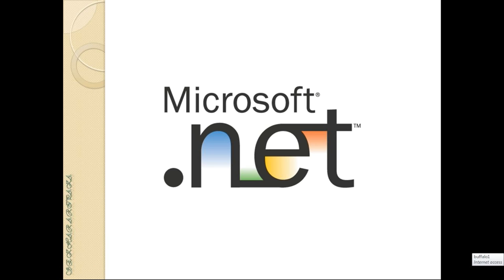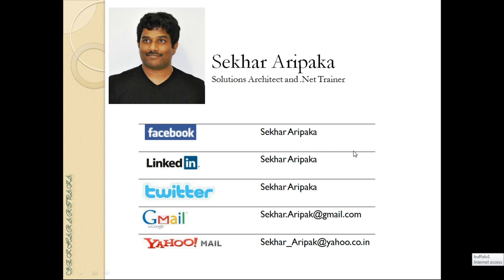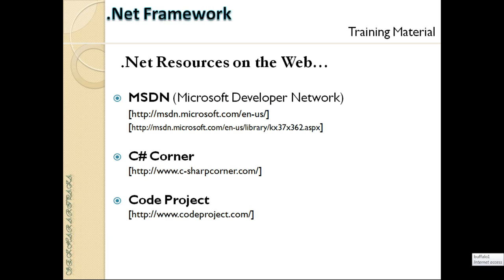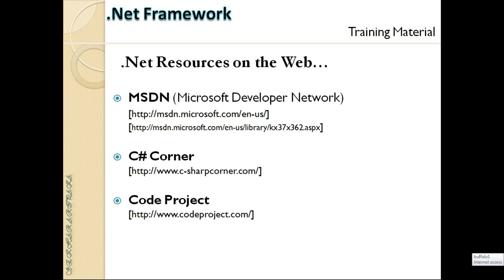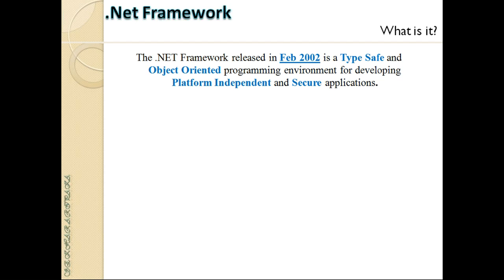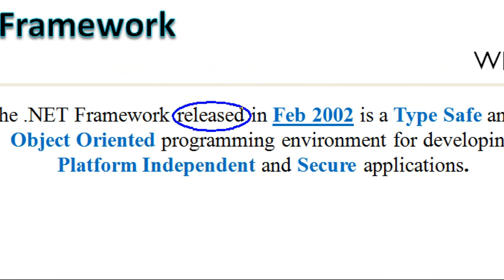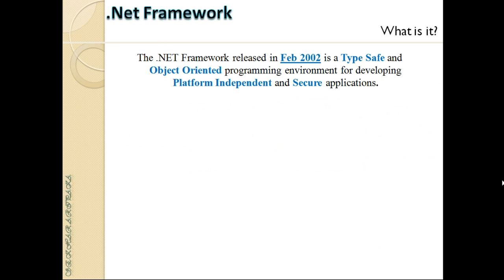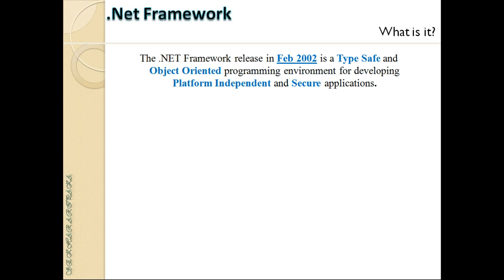.Net Training Session 01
You can find the complete training information @ (except the start date rest of the information stands good. The start date will be updated as and when it is finalized for the next batch).

This first session covers the below topics...
Net Framework Overview
.Net Framework Release History Overview
.Net Framework Component Stack
.Net Framework Version Stack
CLR (Common Language Runtime)
BCL (Base Class Library) (mscorlib.dll)
CLI (Common Language Infrastructure),
MSIL/CIL/IL (Intermediate Language)
Managed Code vs Unmanaged Code
Intermediate Language Disassembler (ILDASM)
Assembly Manifest/Metadata
Language Interoperability
CTS (Common Type System) - Demo
CLS (Common Language Specification) - Demo
CAS (Code Access Security)
Public and Private Assemblies